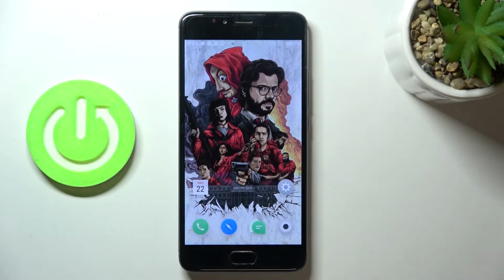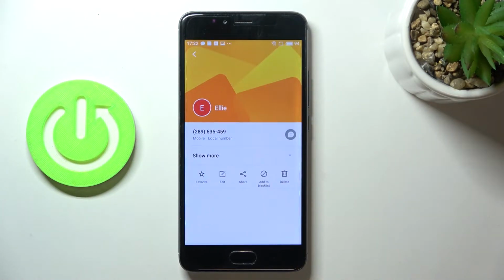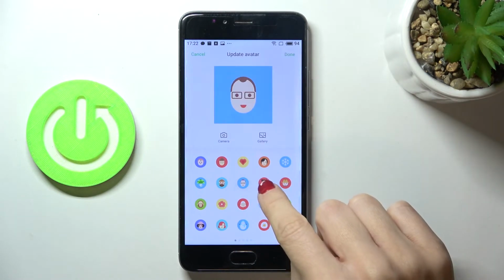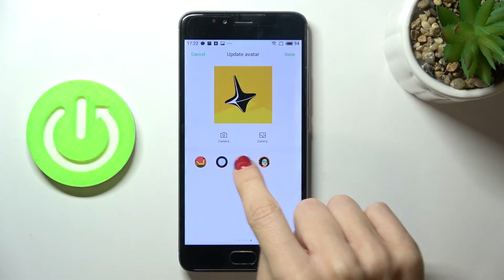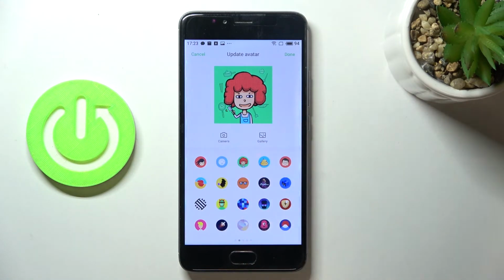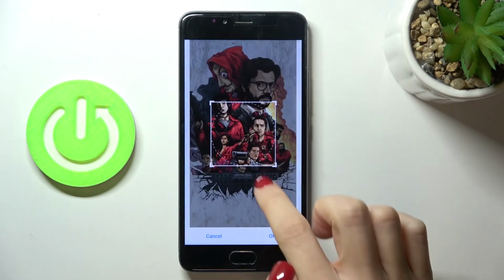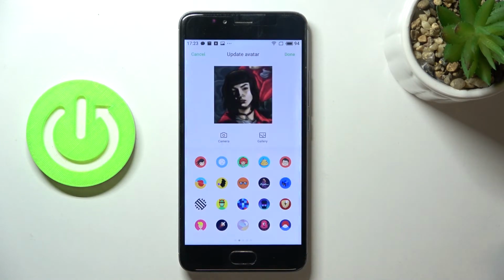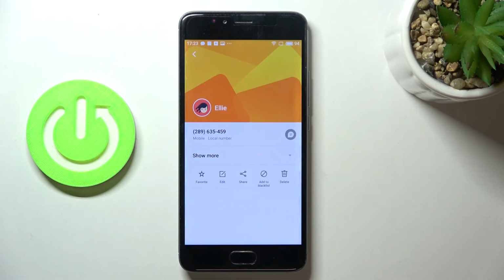How to Add Picture to Contact in MEIZU M5S – Create Photo Contact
Learn more about MEIZU M5S

Here is the tutorial on how to easily add a photo to a contact on MEIZU M5S and personalize your profile to your liking. In the presented tutorial, we show you how to create a contact photo on MEIZU M5S. Let's watch the video and add a picture to a number on your MEIZU device.

How to add picture to contact in MEIZU M5S? How to personalize contacts in MEIZU M5S? How to add photo to number in MEIZU M5S? How to create photo contact in MEIZU M5S? How to add picture to number in MEIZU M5S?